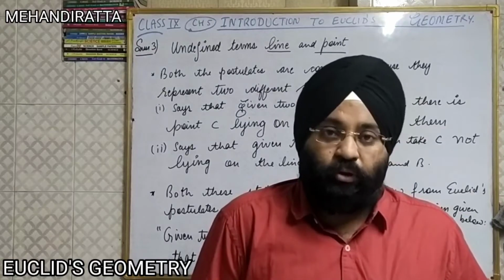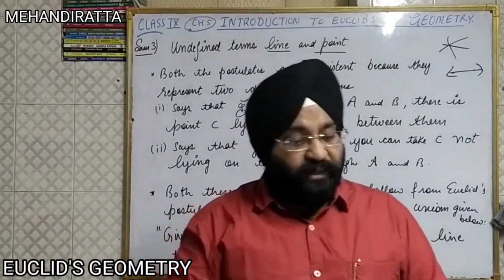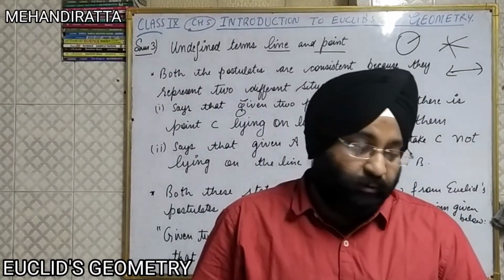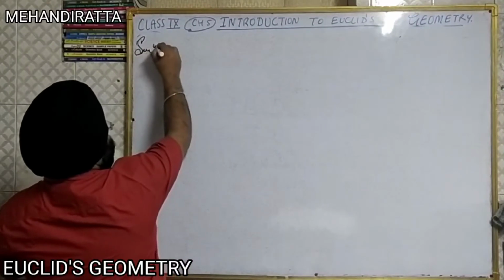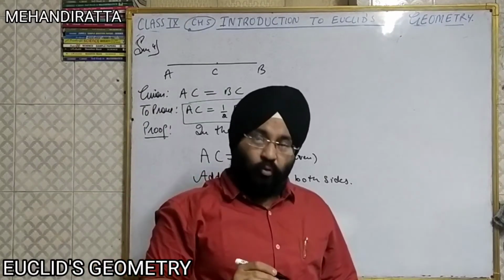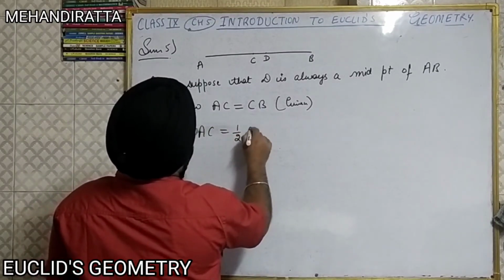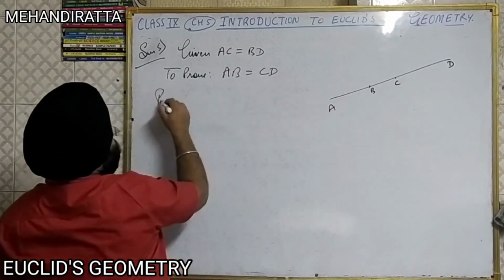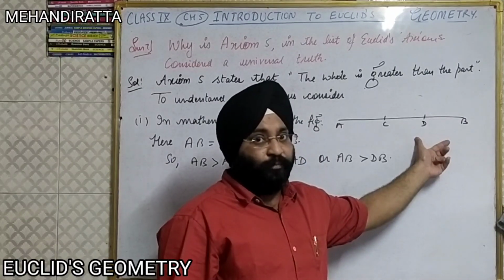EUCLID'S GEOMETRY Ex 5.1 Class 9